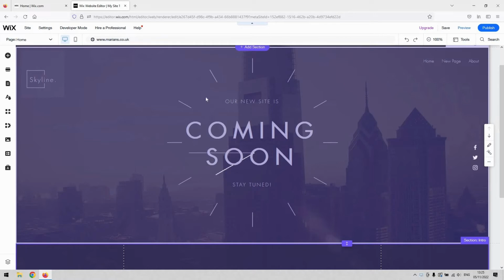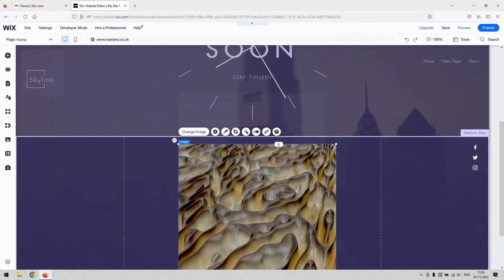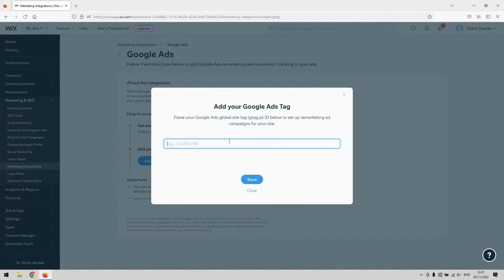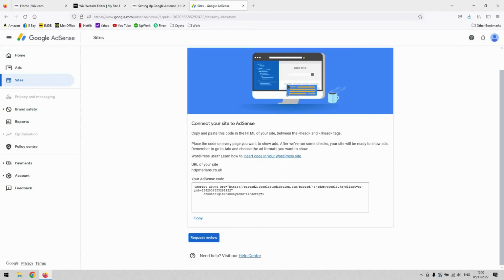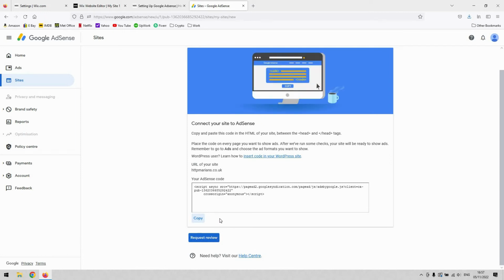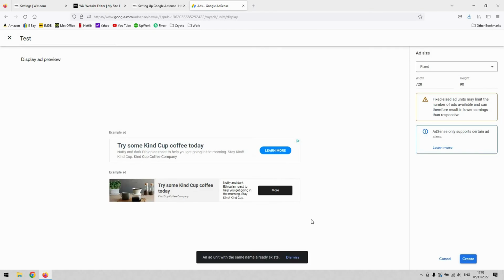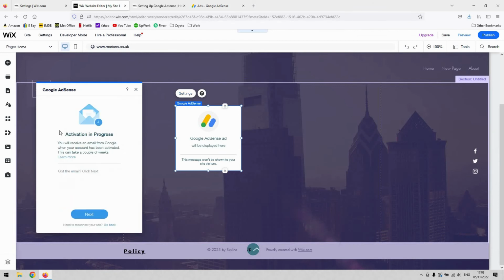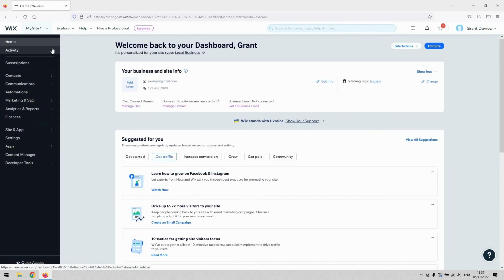How To Get Adds On My Wix Website Fast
How To Get Adds On My Wix Website

In this video, we're going to show you how to get adds on my wix website fast.

Wix is a website builder that allows you to create a website in minutes. In this video, we're going to show you how to get adds on your Wix website very quickly. By following these simple steps, you'll be able to get more website visitors in no time!